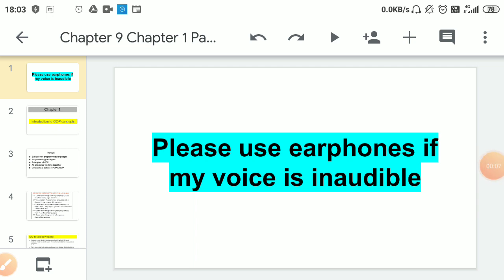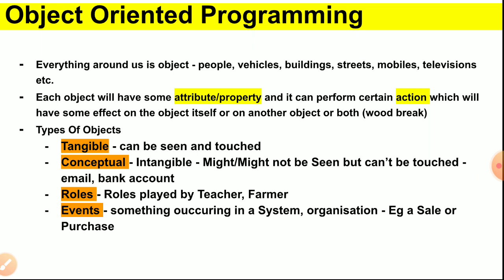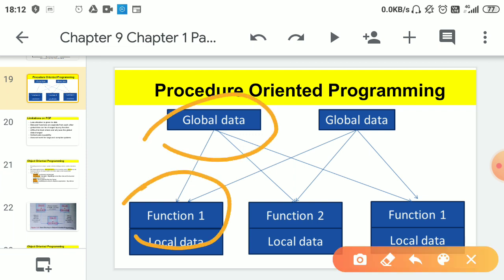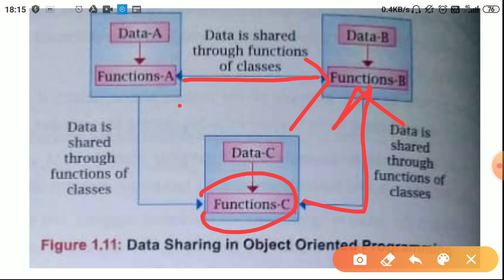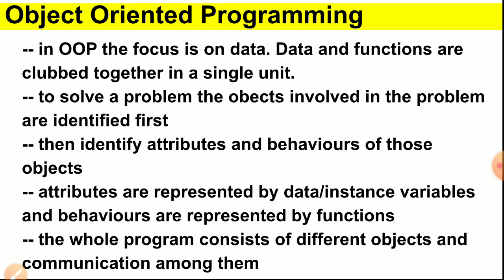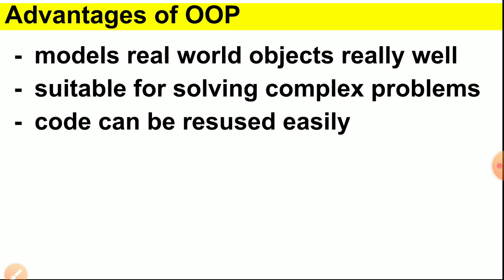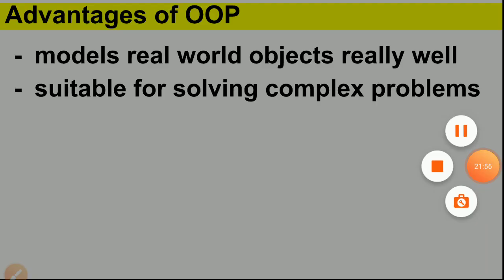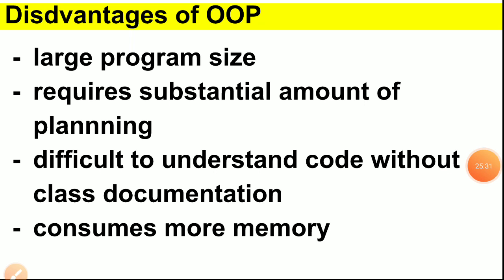Class 9th ICSE | Object Oriented Programming Paradigm in JAVA | Chapter 1 | Part 3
ICSE COMPUTER APPLICATIONS - Object Oriented Programming Paradigm Class 9th ICSE | Evolution Of Programming Languages in JAVA | Chapter 1 | Part 1

Java programming
Object-oriented programming
Java syntax
Java development
Java tutorials
Java examples
ICSE computer science
Java applications
Java libraries
Java fundamentals
Java inheritance